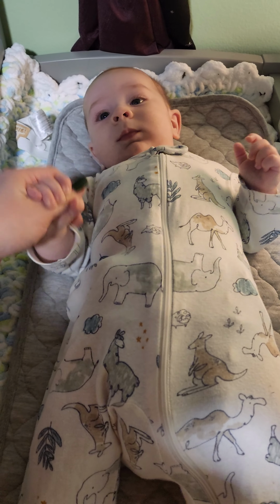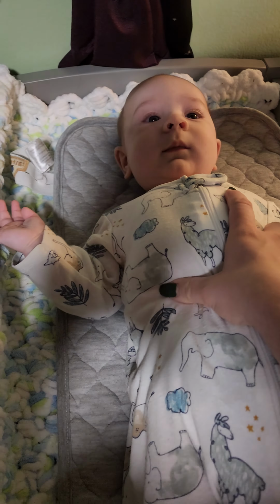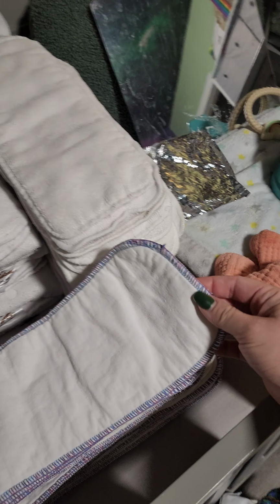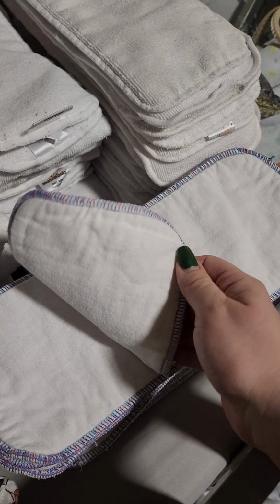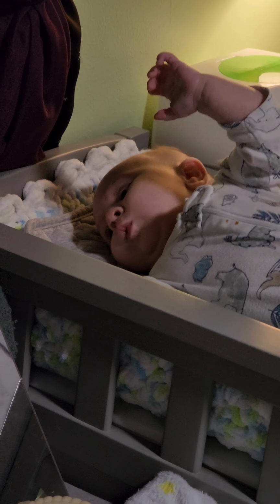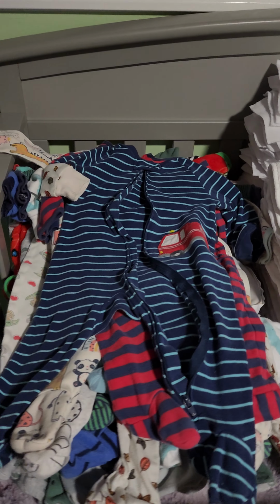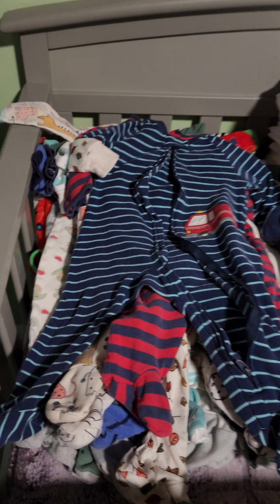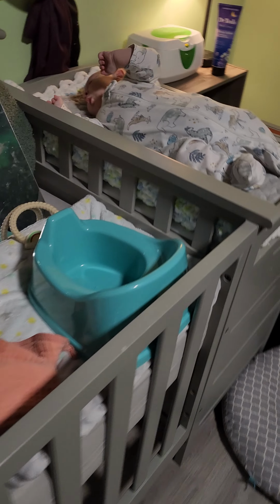How We Cloth Diaper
✨ Waylon’s Favorite Toys ✨

👟Waylon’s Favorite Shoes
🚚Monster Truck RC
⚽6 Pack Squishy Balls
🪂Play Parachute
🚗Wooden Car Ramp and Cars
🌈Rainbow Stacking Ring
🍲Steel Pots and Pans Play Set
🔑Toy Car Keys
📱Writing Tablet Doodle Board
🚘Wooden Car Set
🏀Spiky Bouncy Ball

Want to see Waylon smile even bigger? Check out his Wish List 💙

Waylon’s Amazon Wishlist

Baby Registry:

Waylonbailey FamilyVlog ToddlerLife Yay Waylon!

Wanna watch Waylon open a gift? He has a wish list of items he needs or wants on amazon

Here we do cloth diaper, baby led weaning, child centered learning, Montessori style teaching, floor bed, baby wearing, freedom of movement, and much more alternative parenting style things so follow along!

Watch Waylon grow!